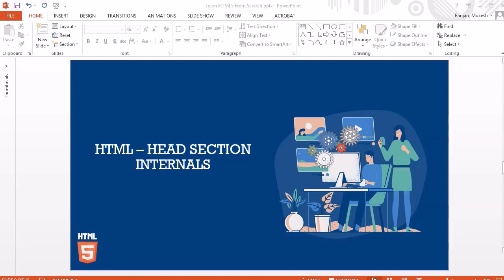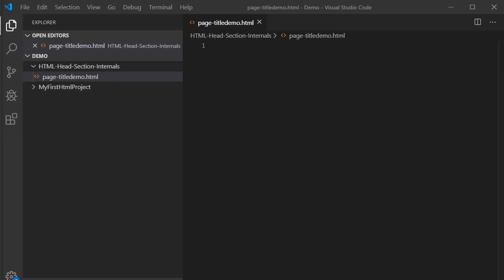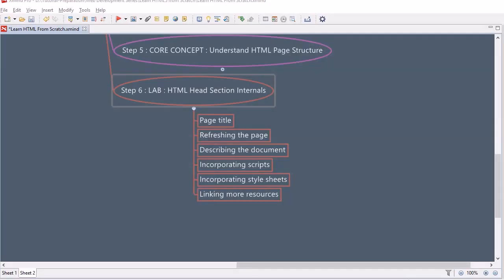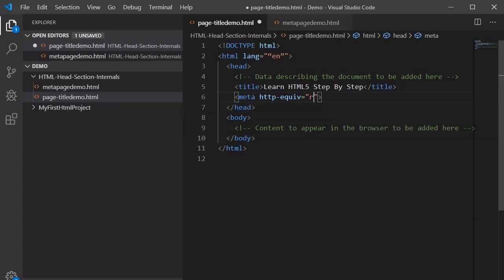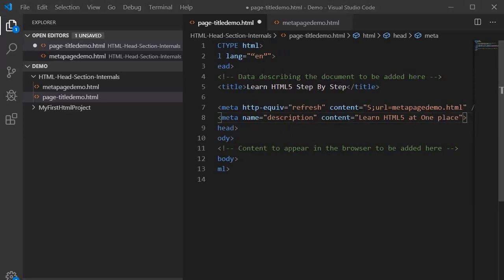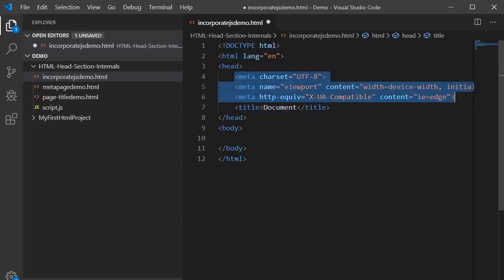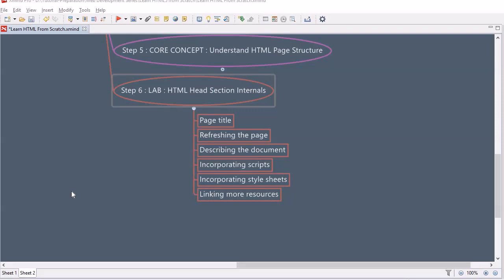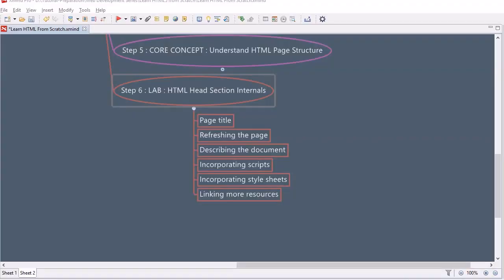HTML Head Section Internals